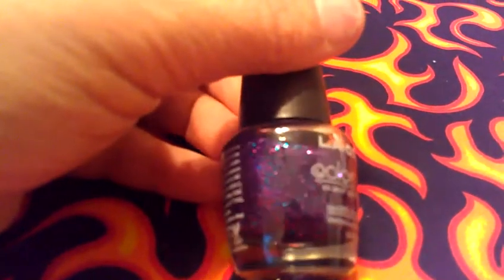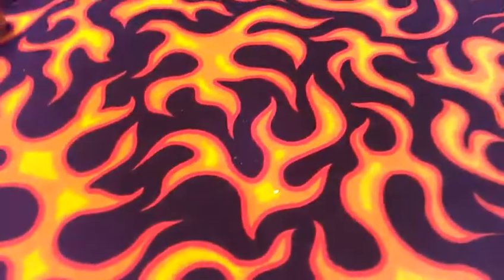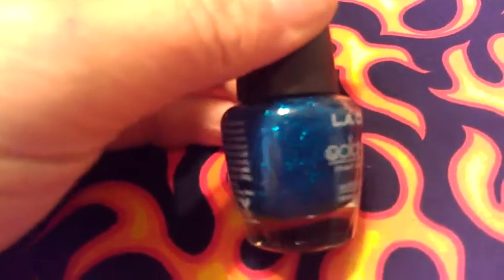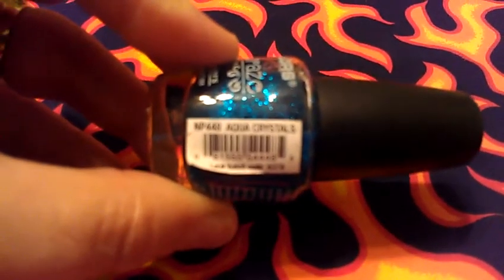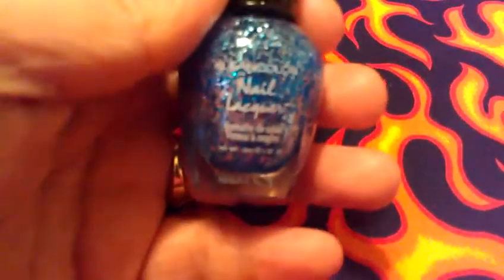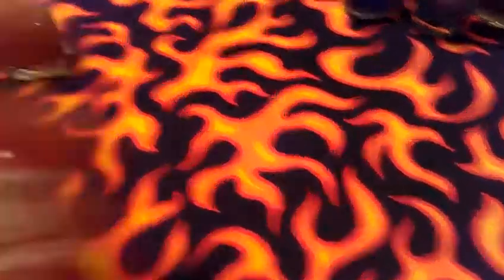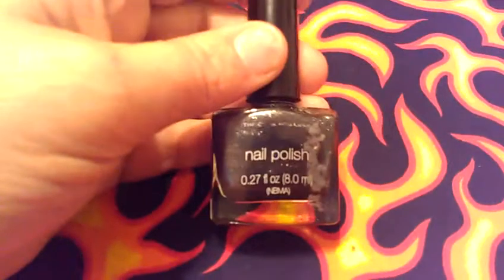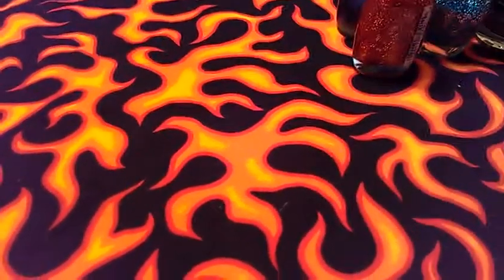Tag: My Top Glitter Polishes( 3140babygirl)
My top glitter polishes 3140babygirl/3140babygirl2 tagged me in.